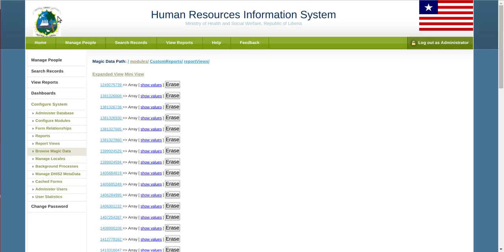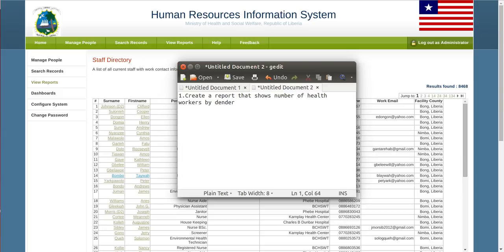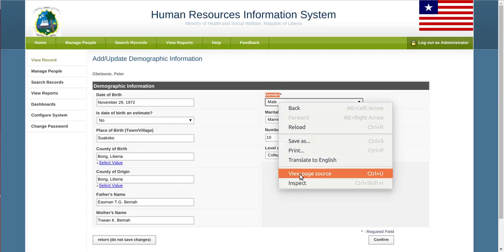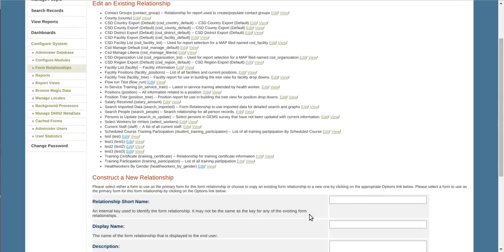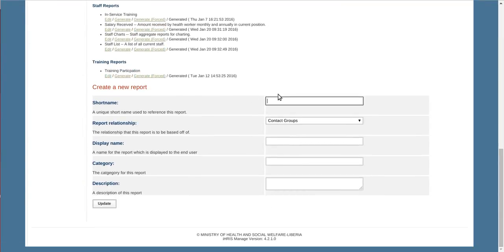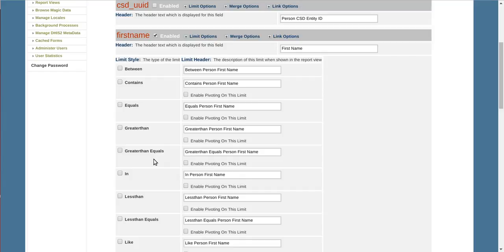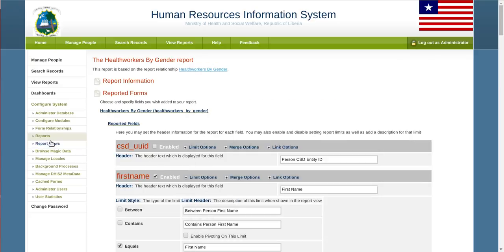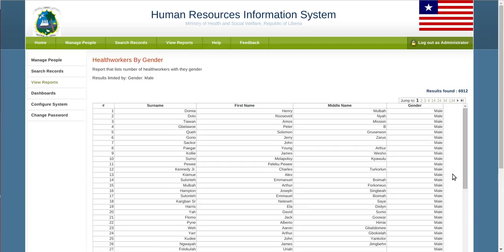How To Create Report In iHRIS